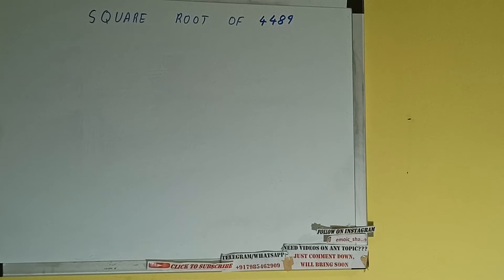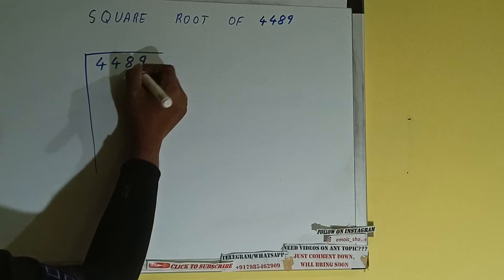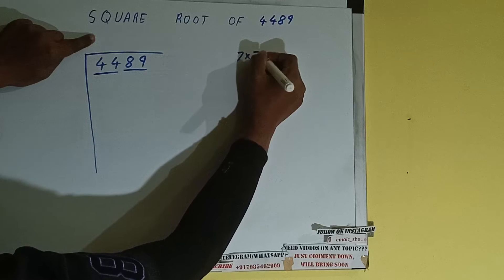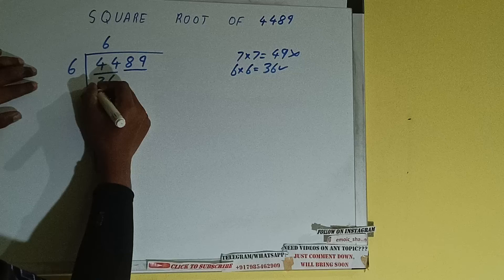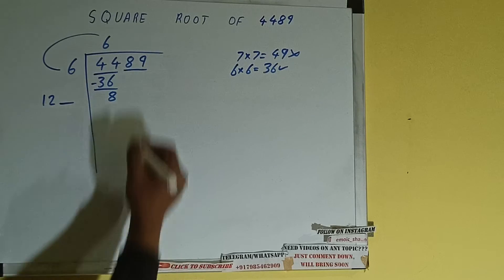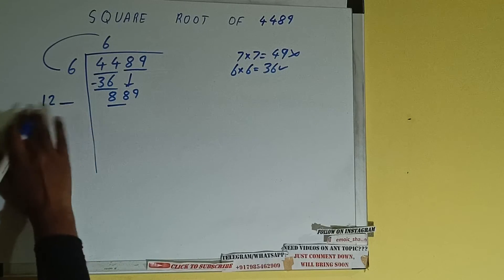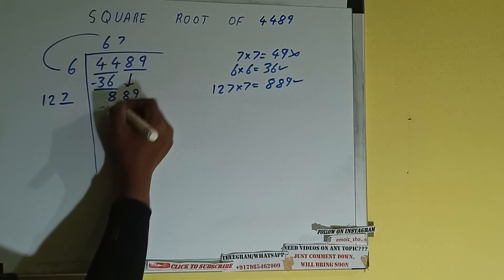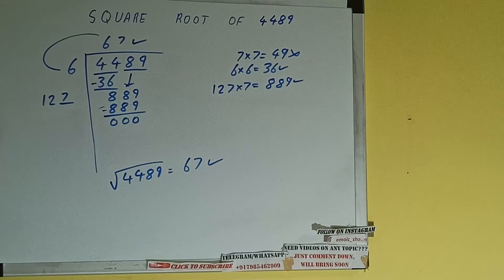SQUARE ROOT OF 4489